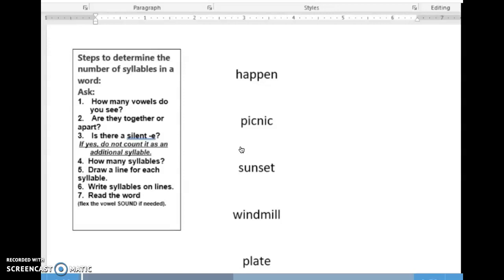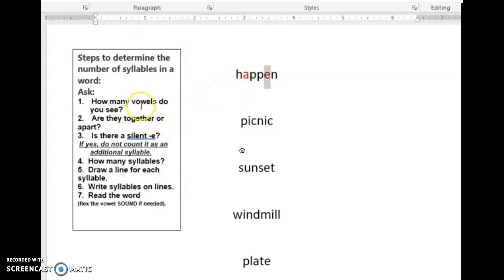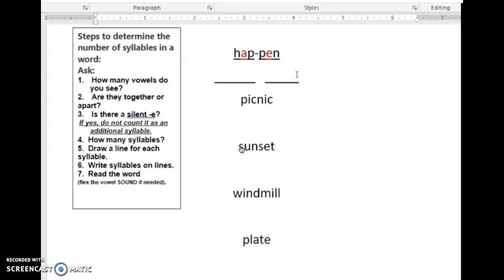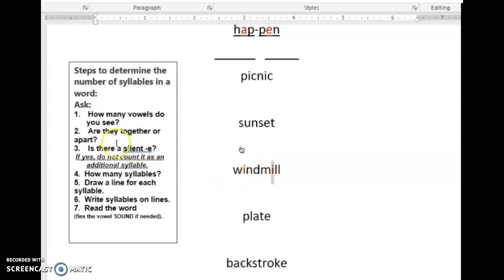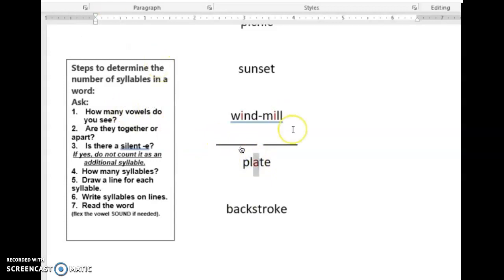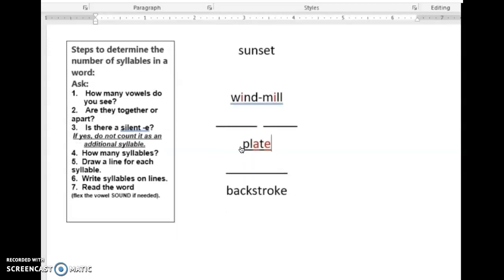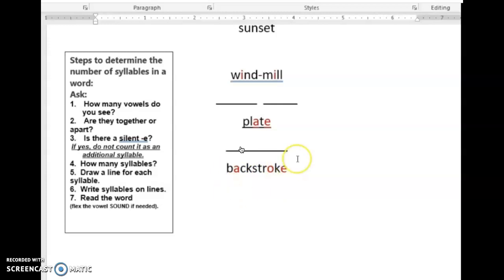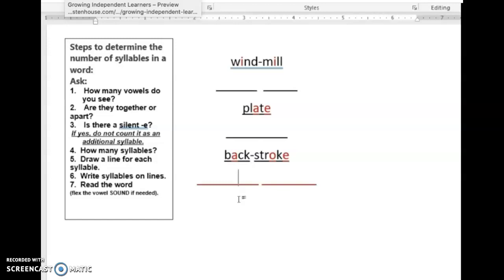Reading Multi-syllabic Word V2